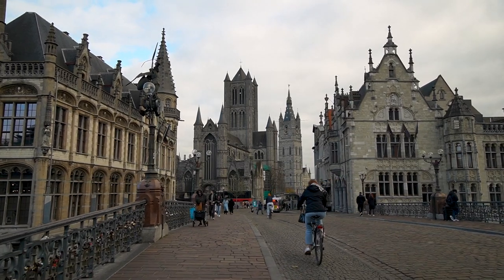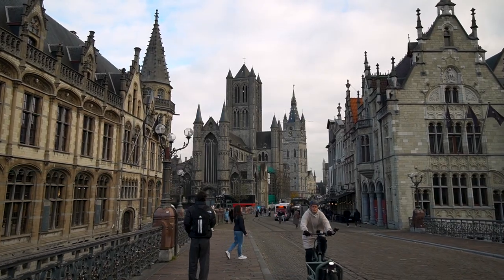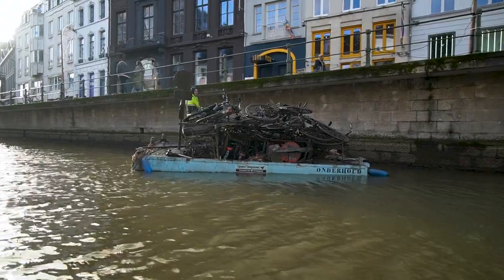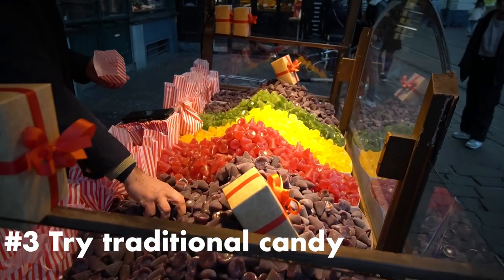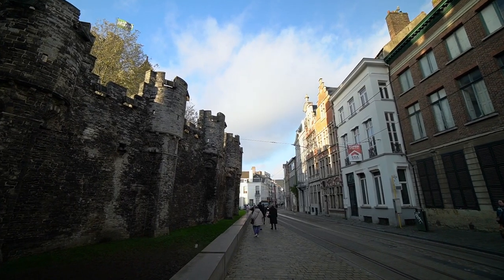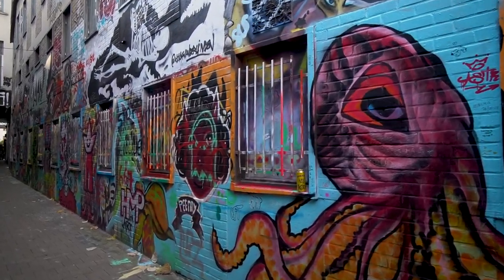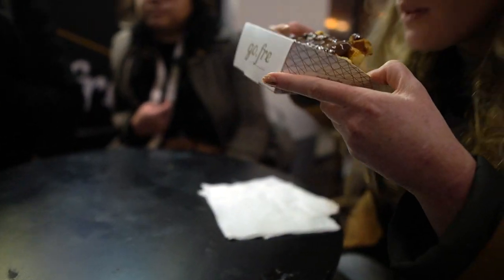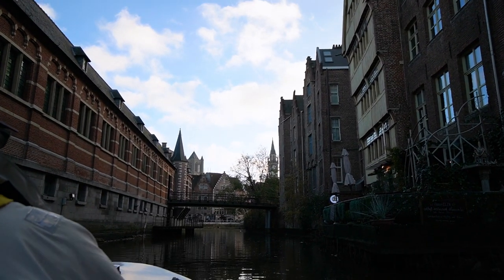5 Best things to in Belgium's Medieval Manhattan (Ghent) on a budget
Ghent is an underrated city in an underrated country in Europe. The well preserved historic center of Ghent is nicknamed Medieval Manhattan and with 3 tall towers (including the tallest belfry in Belgium) you can see why. In this video we'll share the top budget friendly activities to do while in Ghent on a day trip. You'll marvel at the historic city center, take a canal tour, enjoy street art , and eat lots of traditional candies and food. What could be better than that!? We'll share where to find a free bathroom and how to use public transportation as the most affordable way to get around.

Video Chapters
00:00:00 Introduction
00:0049 Walking the historic city center
00:01:48 Canal tour
00:02:33 Traditional Ghent candy
00:03:48 Free restrooms
00:04:04 Grafitti Street
00:04:58 Traditional Belgian food
00:05:42 Ghent City Card and public transportation
00:06:25 Conclusion